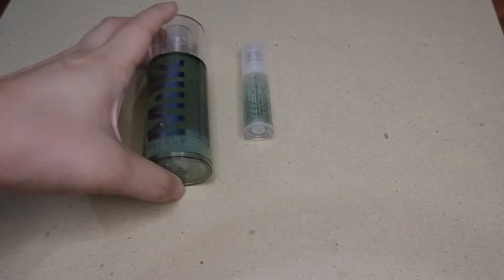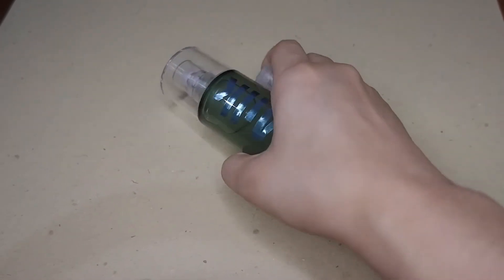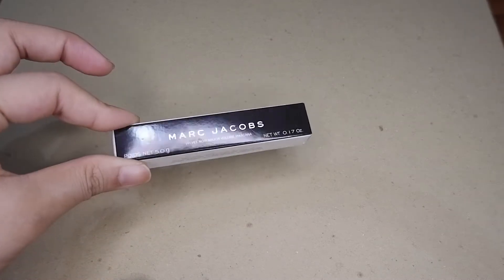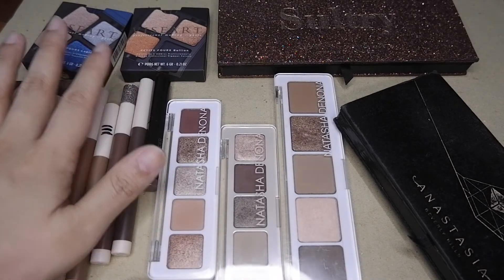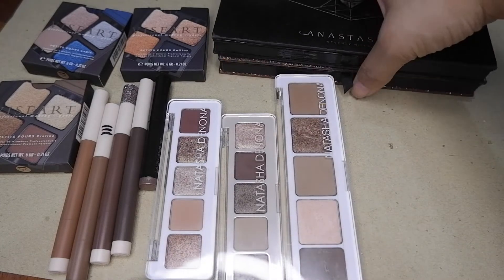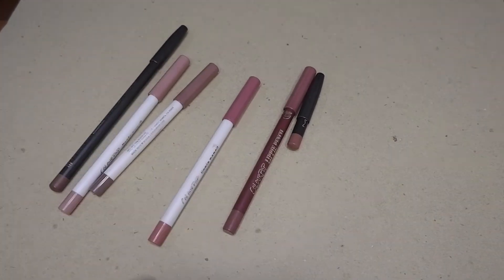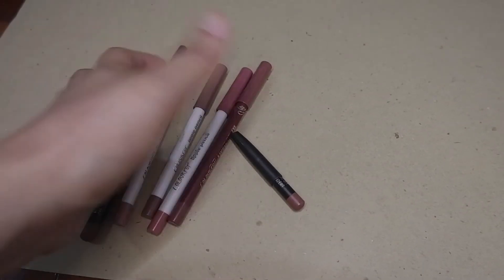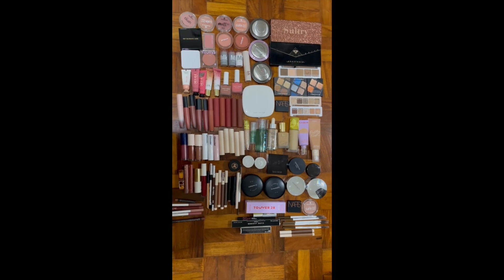MAKEUP INVENTORY 2022 / MIDYEAR CHECK IN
I just finished my project pan and I got some empties so it's time for my makeup inventory update.

Watch in 1080 or in HD!

FAQs:
1. What’s that on the left side of your face?
2. Skin Type?
3. Skin Color?
 - Medium / Brown / Asian / Southeast Asian Skin
 - NC30-35
 - Undertone: Warm Olive
4. Equipment?
 -Camera: Xt100 / Iphone 12 Pro
 -lighting: Natural Light (morning daylight) or ringlight when filmed at night
5. What’s that on your neck?
- My surgical scar
6. My reviews are never first impressions because I hate first impressions

Shade reference:
L’oreal True Match Nude Serum Tinted Foundation -4-5
Bare Minerals Powder Matte Foundation - Golden Beige
Cover FX Mineral Pressed Powder Foundation - G40
Colourpop Pretty Fresh Tinted Moisturizer 113 Medium Dark
Tower 28 Sunny Days Tinted Sunscreen Foundation- 30 PCH

*I bought everything with my own money so I am allowed to say anything I want with the products that I am reviewing in this channel*
*I never lie on my reviews because why would I?*
*This is a personal hobby*